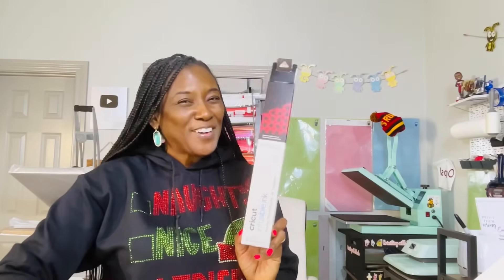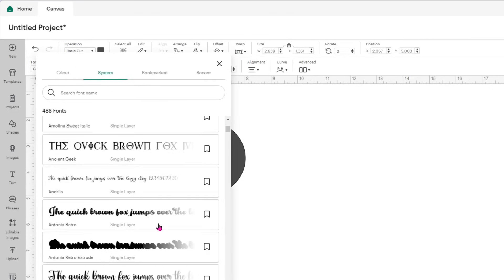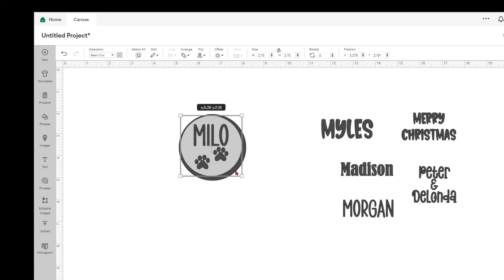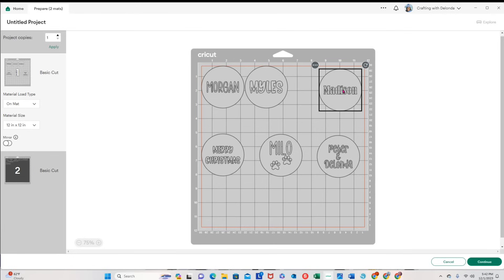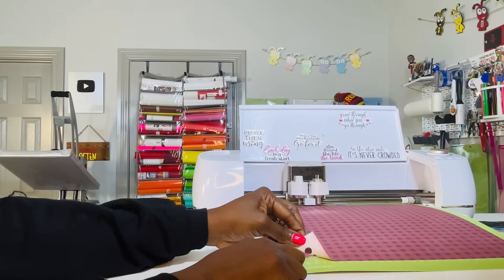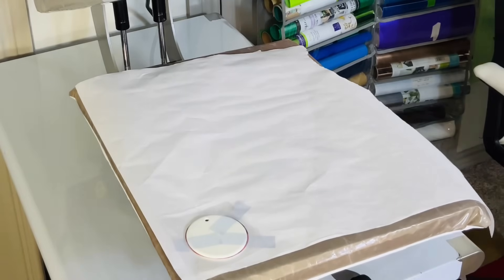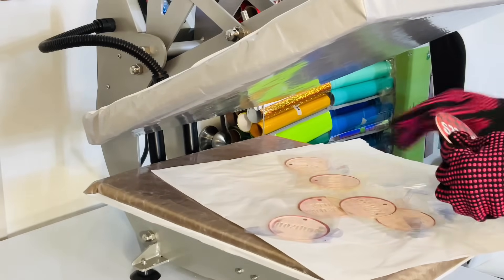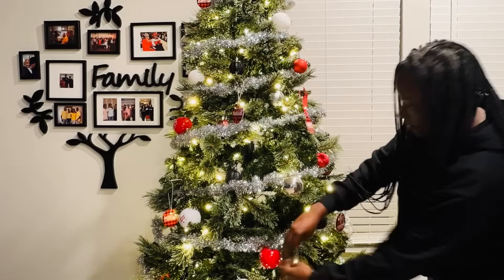How To Make Your Own Custom Ceramic Ornaments With Infusible Ink!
How to use Infusible Ink on Ceramic Ornaments

Hello Everyone!
I am back with another Infusible Ink Tutorial, just in time for Christmas! I absolutely love the way these ceramic ornaments turned out and hopefully you do too.

The materials used for this project are listed below:
✅Cricut Explore Air 2
✅Cricut Infusible Ink - Buffalo Check
✅PYD Life Ceramic Ornaments (100 pack)
✅25 pack of oval ceramic ornaments
✅Cricut Heat Resistant Tape
✅Cricut Standard Grip Mat
✅Heat Resistant Gloves
✅Butcher Paper

All of the information on my channel is made for Cricut  and Siser Romeo Beginners! My goal is to motivate and inspire all Cricut Beginners to take their machine out of the box and have the confidence to use it.